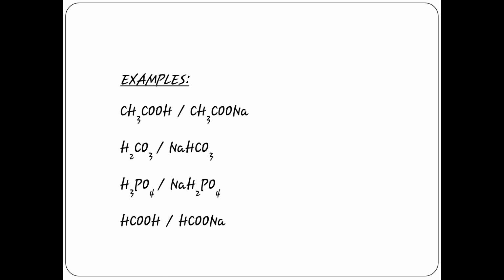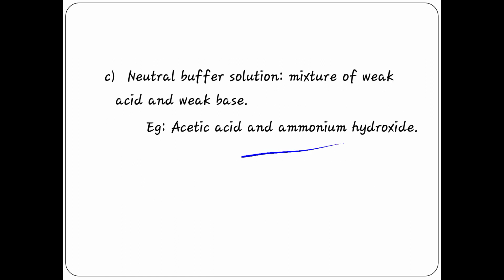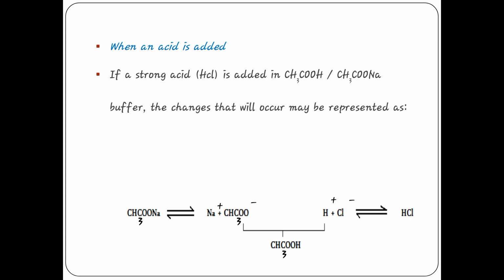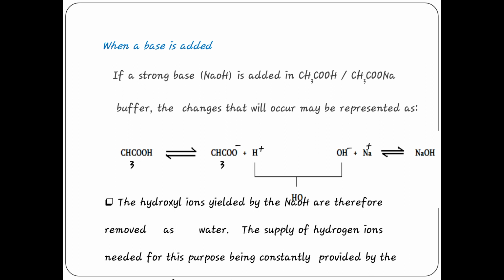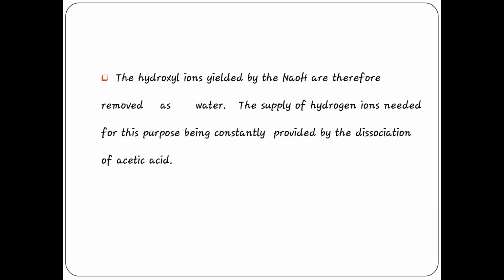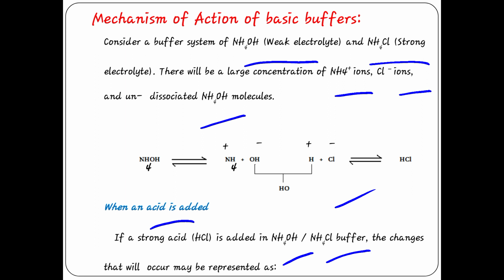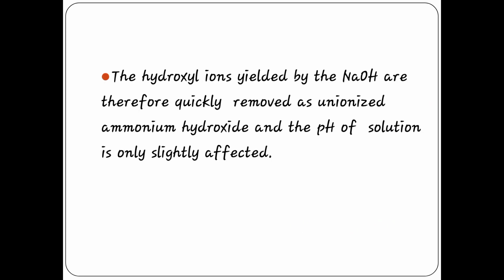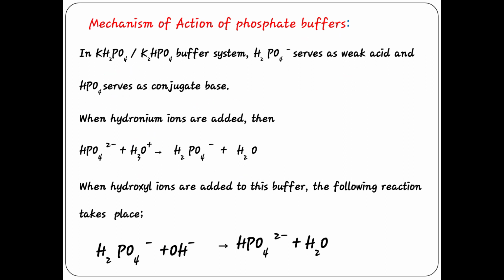BUFFER SOLUTIONS/UNIT II/ACIDS,BASES & BUFFER/PHARM.INORGANIC CHEMISTRY/PCI